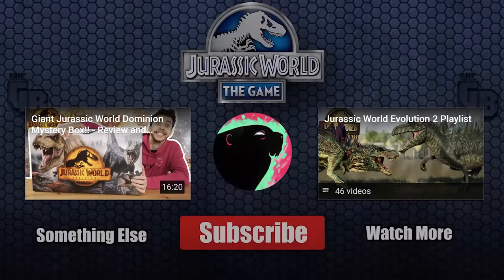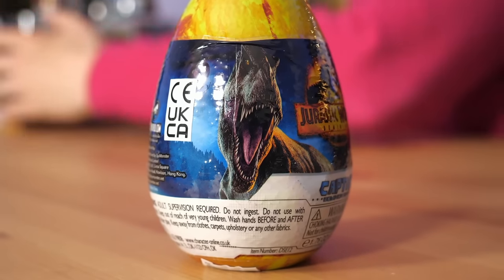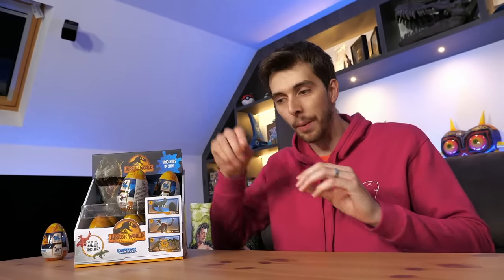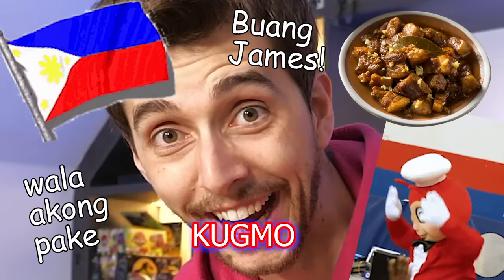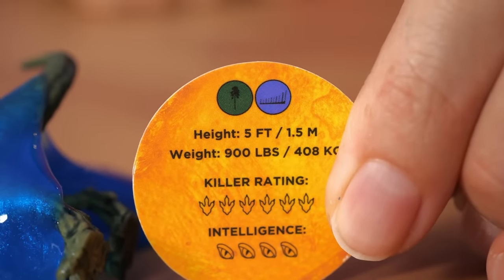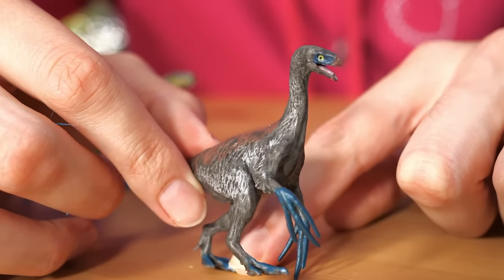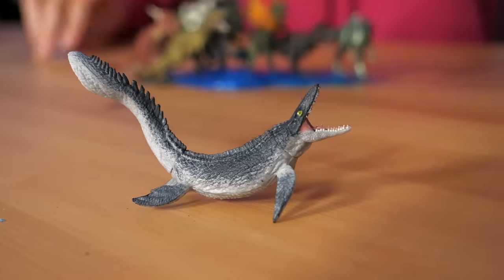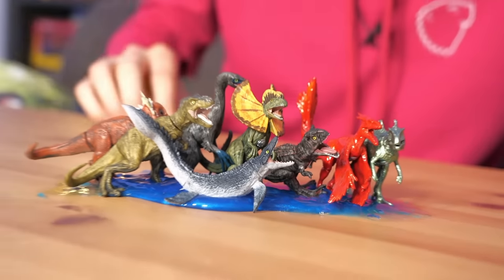DINOSAUR SLIME EGGS! MORE EGGS!!! - Review and Unboxing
There can never be enough slime eggs!